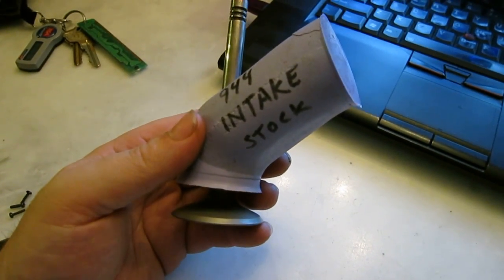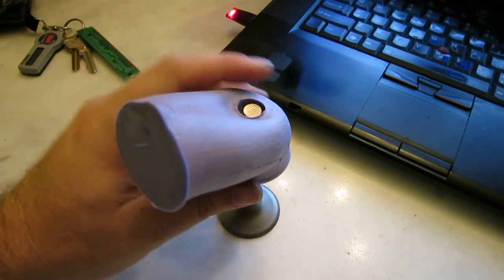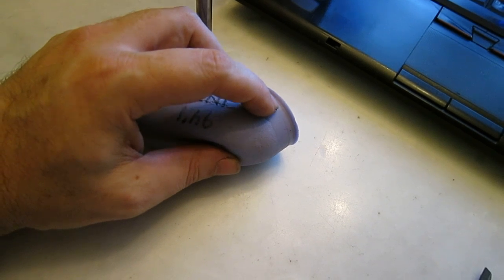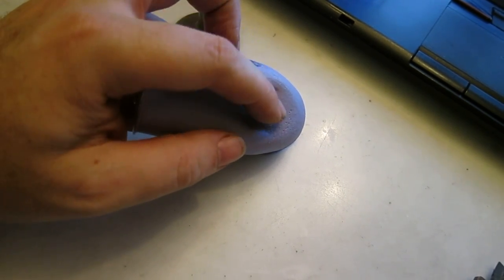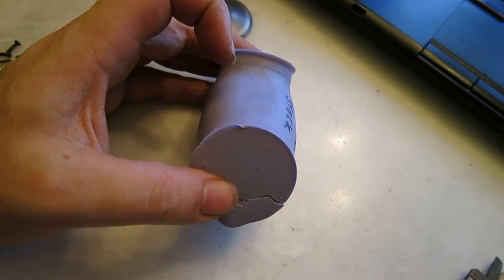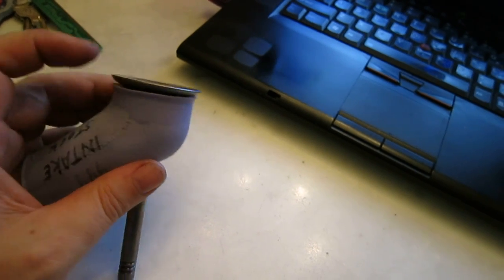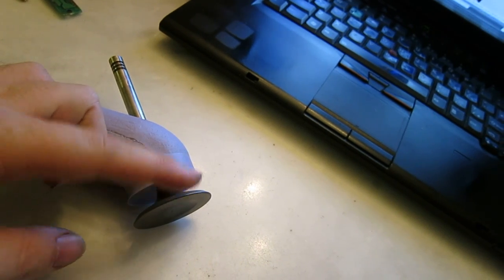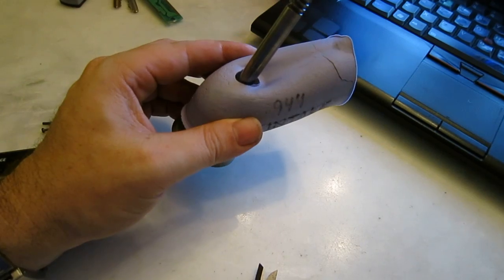Analyzing the intake port of a Porsche 944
I got some casting silicone... and decided to see what the inside of a 944 8-valve intake port looks like.

When people say they're going to "port and polish" a head, this is the area they are working on.